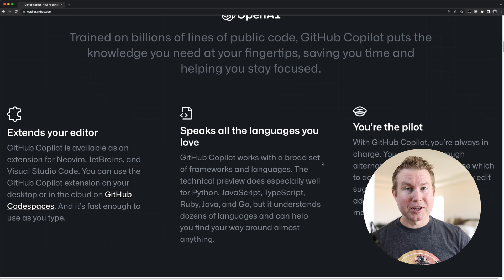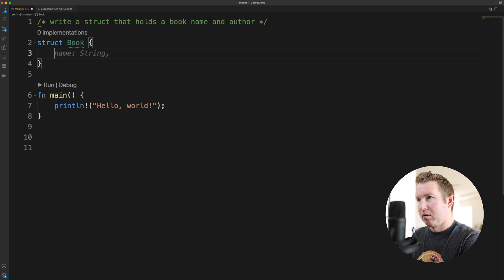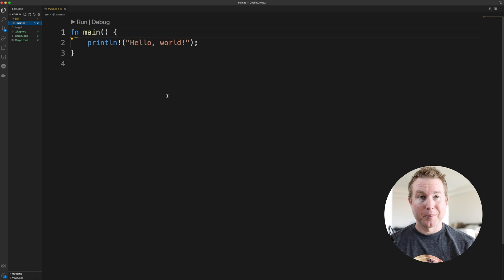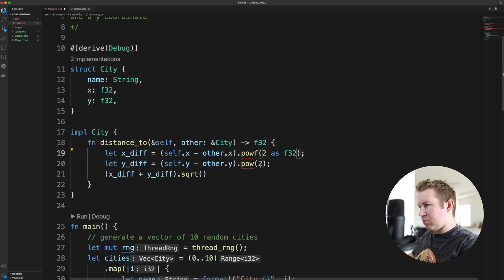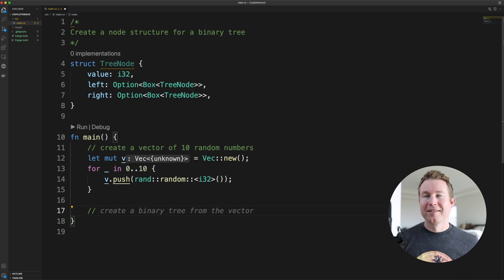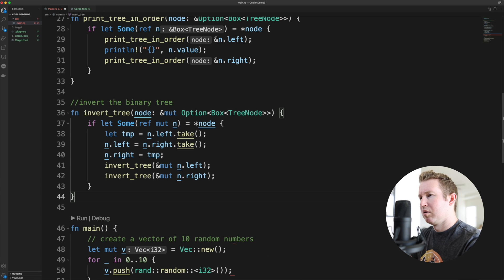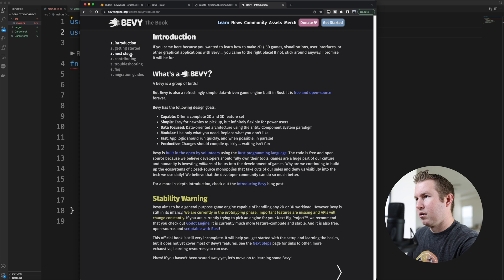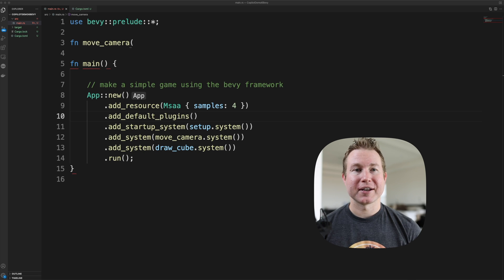GitHub Copilot for RUST? 5 Different Projects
Trying Github Copilot with the Rust programming language in Visual Studio Code. We try 5 very different programming projects - some of which are very framework specific and some of which are academic.

00:00 Introduction
00:57 Web Service
02:27 Traveling Salesman
04:20 Binary Trees
06:27 AWS DynamoDB
07:01 Bevy Game
07:43 Conclusion